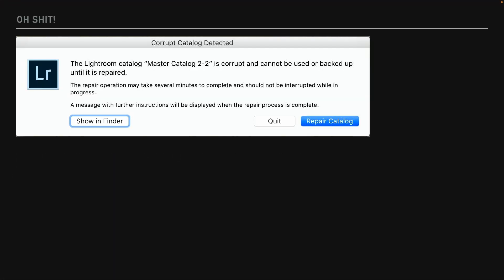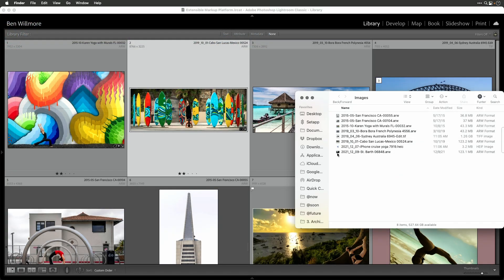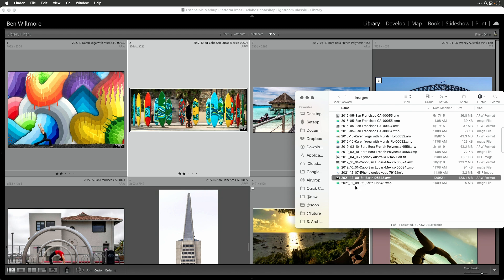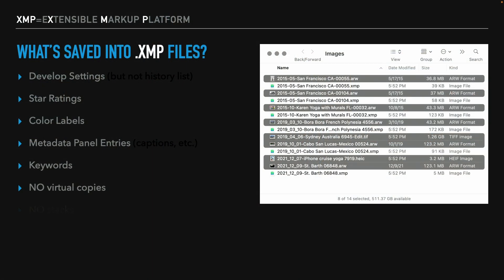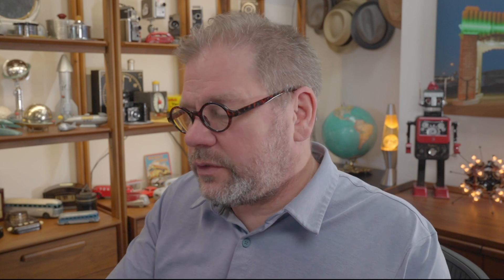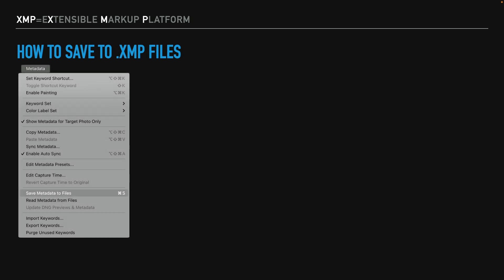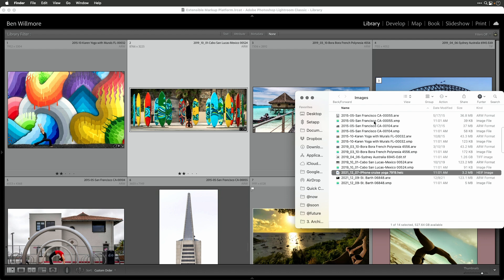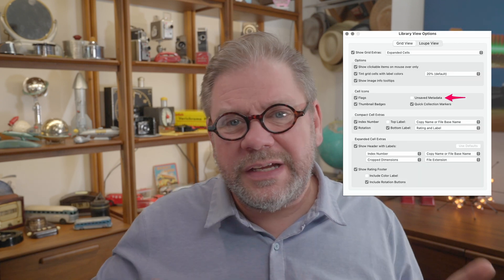What Will You Do If Your Lightroom Catalog Becomes Corrupt?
Or worse, what if Lightroom Classic won't even launch, making all your catalog backups useless. Or maybe you can open your catalog just fine, but Lightroom gives you error messages when you try to work on your images, switch modules, or export an image? Such issues (and I've run into them all) do not phase me because I use the Extensible Metadata Platform to safeguard the critical data in my Lightroom catalog file. If Lightroom would completely stop working AND my catalog file was corrupt so I couldn't open it on any machine, I'd still be able to view, adjust and export my images. You can too if you implement the Extensible Metadata Platform so all your critical data does not rely on a Lightroom catalog file.